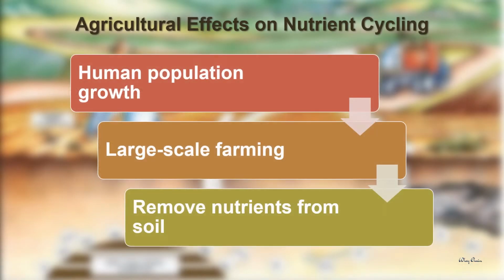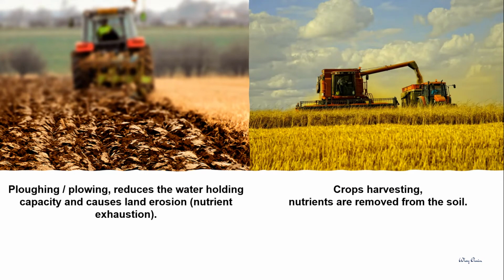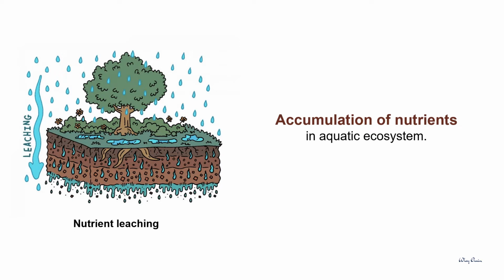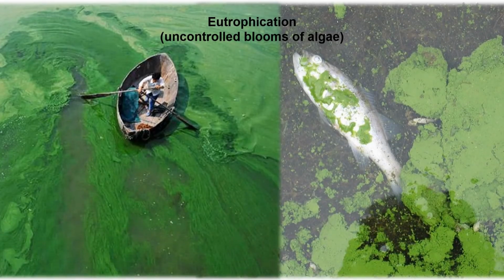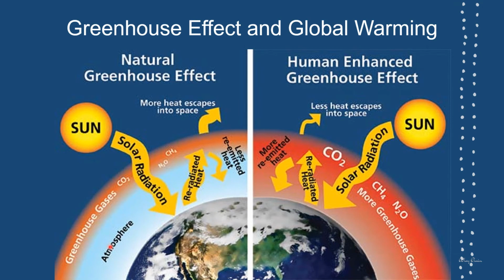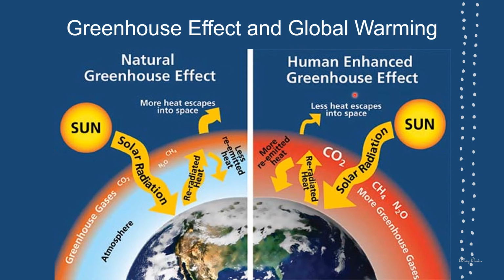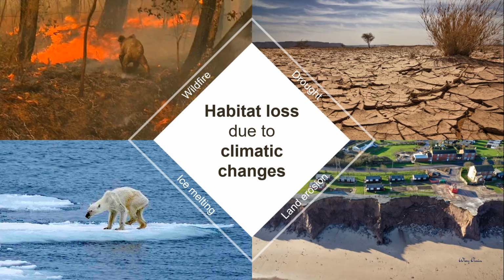Conservation and Management